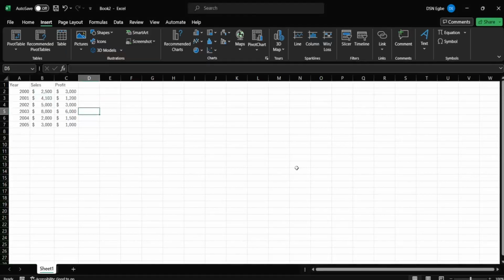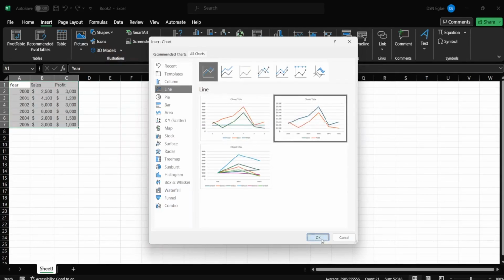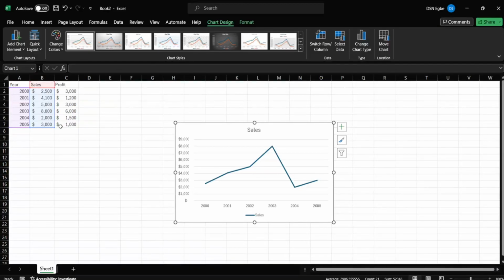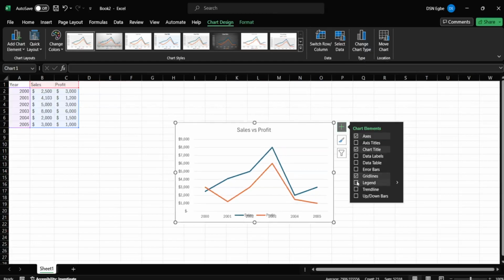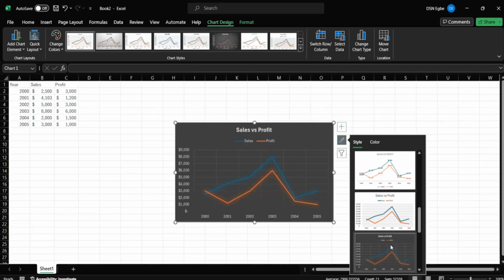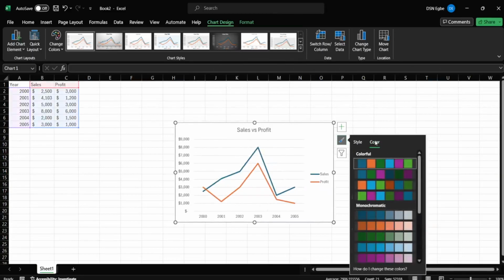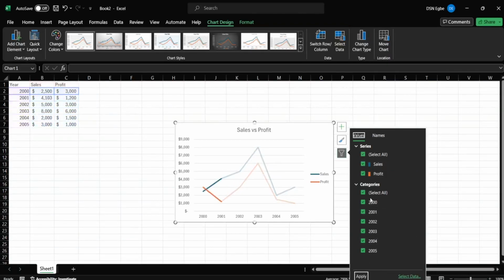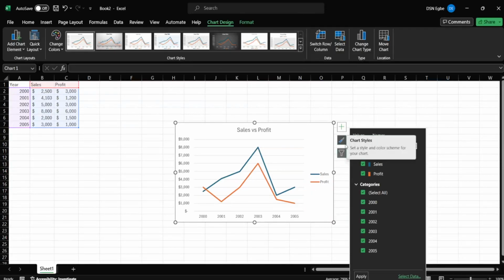Excel Line Chart basics in 7 minutes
Learn the basics of Line Chart in Microsoft Excel in 7 minutes